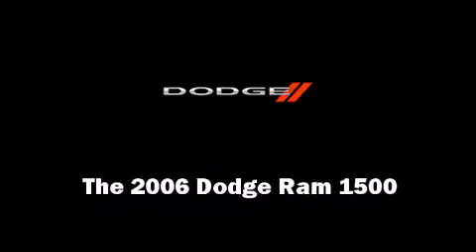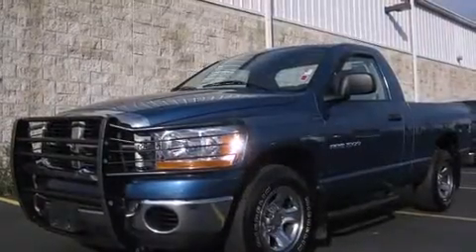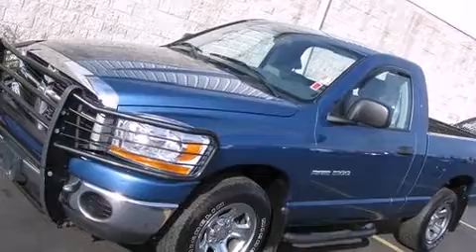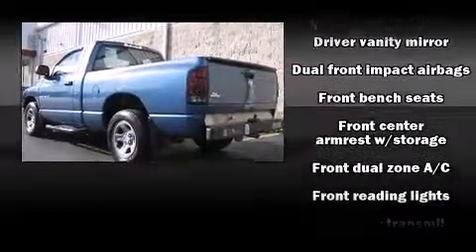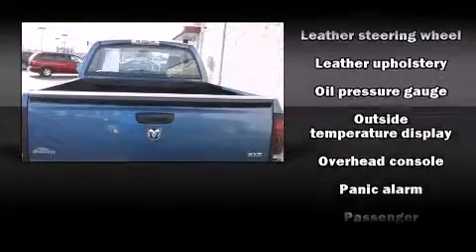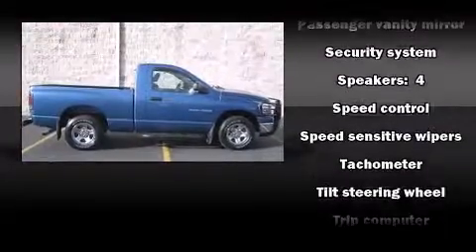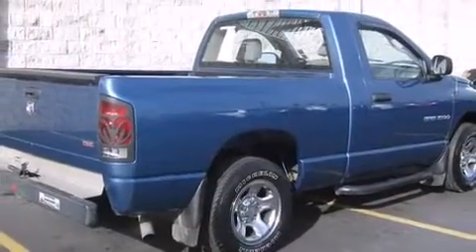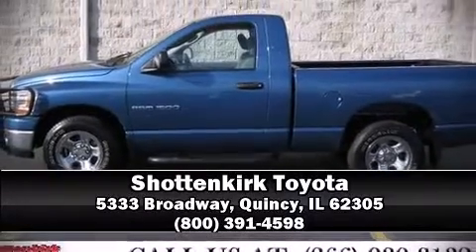2006 Dodge Ram 1500 SLT in Quincy, IL 62305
Shottenkirk Toyota
5333 Broadway

Introducing the 2006 Dodge Ram 1500. This 2 door, 3 passenger truck still has less than 90,000 miles! It features an automatic transmission, rear-wheel drive, and a powerful 8 cylinder engine. Dodge infused the interior with top shelf amenities, such as: delay-off headlights, a leather steering wheel, a rear step bumper, an automatic dimming rear-view mirror, heated door mirrors, adjustable pedals, and air conditioning. Dodge ensures the safety and security of its passengers with equipment such as: dual front impact airbags, a panic alarm, and 4 wheel disc brakes with ABS. A Carfax history report provides you peace of mind by detailing information related to past owners and service records. Our knowledgeable sales staff is available to answer any questions that you might have. They'll work with you to find the right vehicle at a price you can afford. We are here to help you.